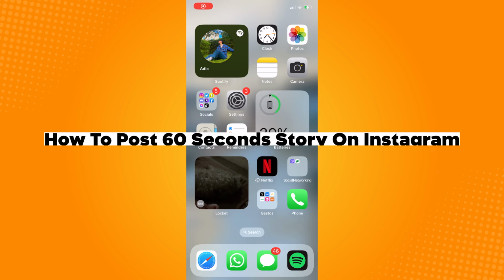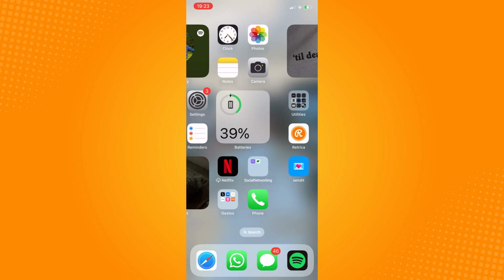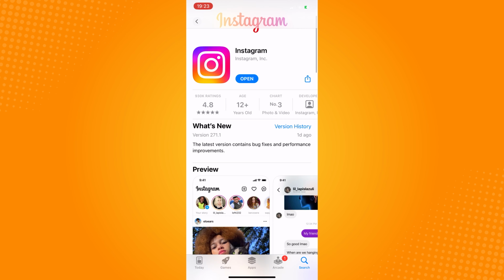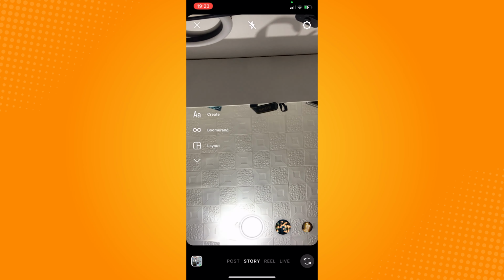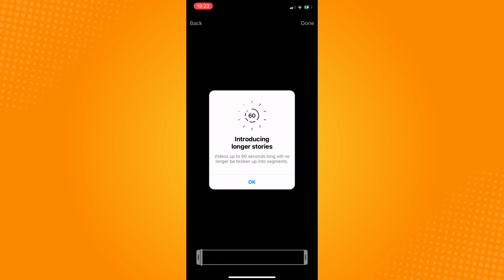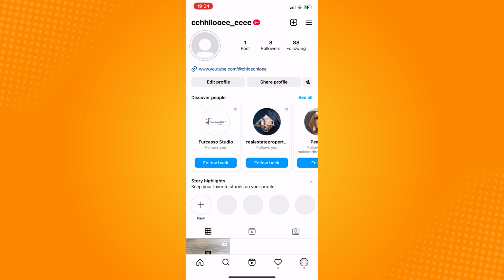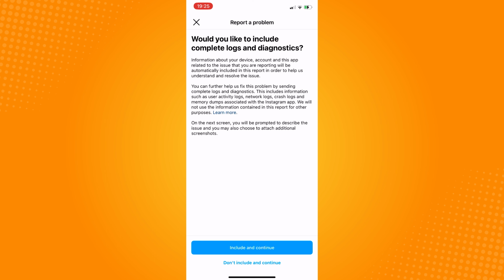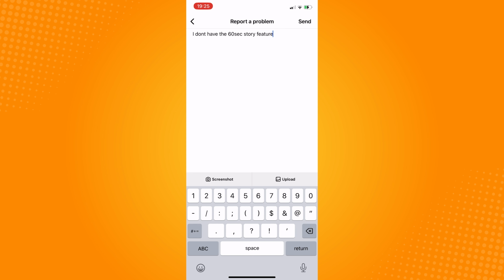How To Post 60 Seconds Story On Instagram (2023)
Learn‎‎‏‏‎ ‎How To Post 60 Seconds Story On Instagram

In this video I will show you‏‏‎ ‎how to post 60 seconds story on instagram